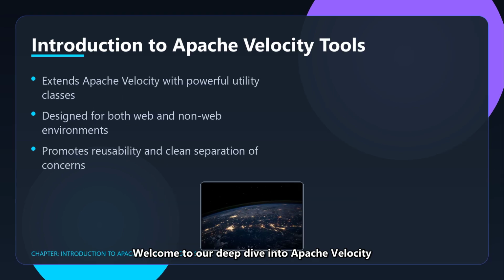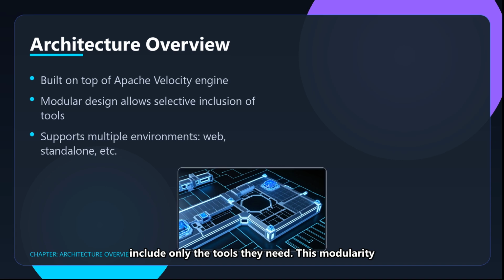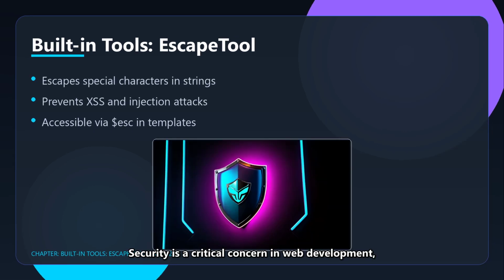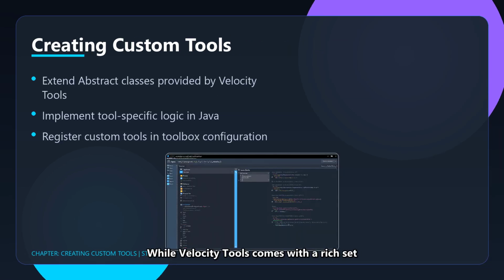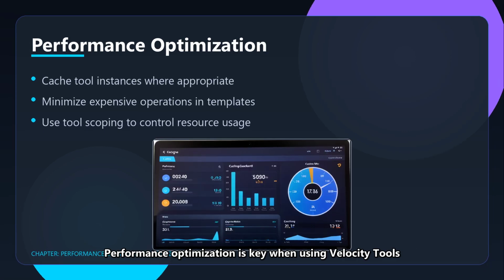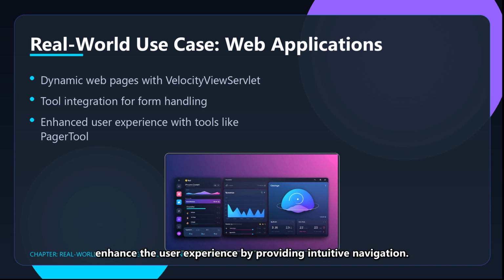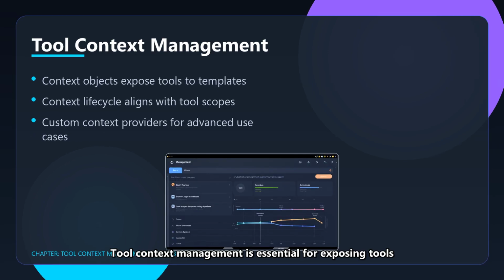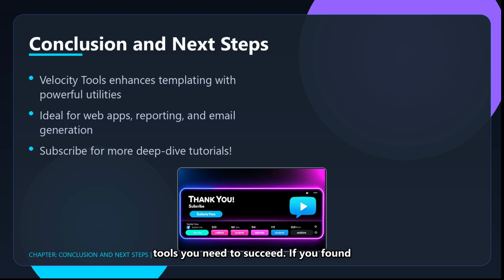Apache Velocity Tools Explained: Everything You Need to Know 🚀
🚀 Deep dive into Apache Velocity Tools!

Apache Velocity Tools operates on top of the core Velocity engine, providing a framework for building reusable components called 'tools'. These tools are designed to work within specific contexts like web applications or generic Java environments. The architecture is modular, allowing developers to plug in only what they need.

📌 CHAPTERS:
00:00 - Welcome to the Channel! 👍
00:14 - Introduction to Apache Velocity Tools
00:39 - What is Apache Velocity?
01:07 - Why Use Velocity Tools?
01:30 - Core Concepts: Tools and Toolboxes
01:54 - Architecture Overview
02:16 - Toolbox Configuration
02:40 - Built-in Tools: MathTool
03:02 - Built-in Tools: NumberTool
03:23 - Built-in Tools: DisplayTool
03:42 - Built-in Tools: DateTool
04:02 - Built-in Tools: EscapeTool
04:23 - Built-in Tools: LinkTool
04:42 - Built-in Tools: PagerTool
05:02 - Built-in Tools: AlternatorTool
05:21 - Built-in Tools: ComparisonDateTool
05:41 - Creating Custom Tools
06:04 - Tool Lifecycle Management
06:24 - Integrating with Web Frameworks
06:43 - VelocityViewServlet Deep Dive
07:04 - Internationalization Support
07:23 - Security Considerations
07:45 - Performance Optimization
08:04 - Debugging Velocity Templates
08:23 - Real-World Use Case: Email Templates
08:43 - Real-World Use Case: Reporting Systems
09:05 - Real-World Use Case: Web Applications
09:28 - Comparison with Other Templating Engines
09:47 - Best Practices for Using Tools
10:06 - Common Pitfalls and How to Avoid Them
10:27 - Toolbox Configuration Deep Dive
10:47 - Extending Velocity Tools
11:06 - Tool Context Management
11:24 - Toolbox Validation
11:43 - Tool Performance Metrics
12:01 - Tool Testing Strategies
12:20 - Tool Migration Guide
12:39 - Conclusion and Next Steps
13:04 - Thanks for Watching! 🚀